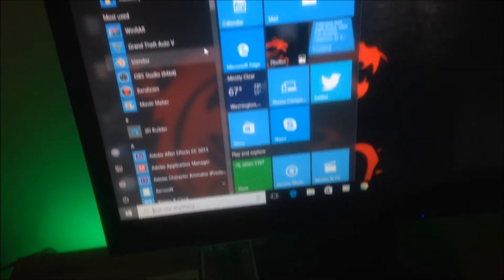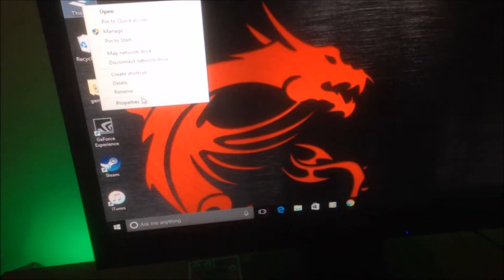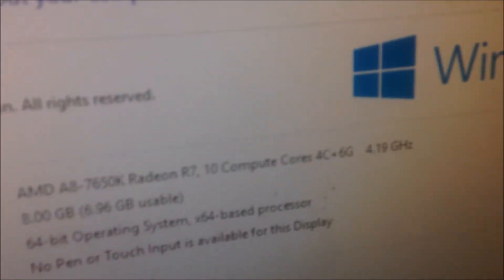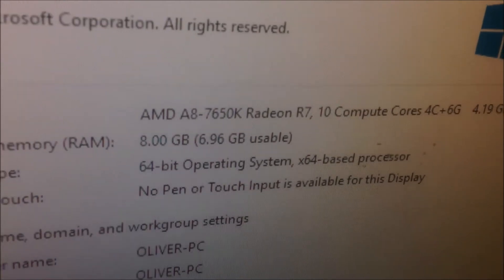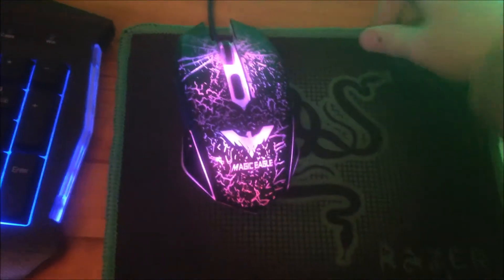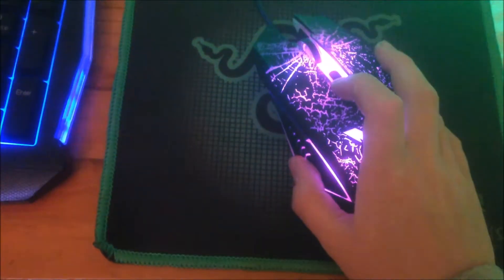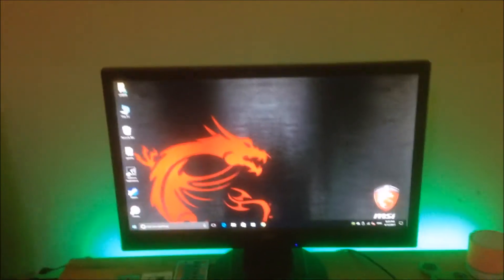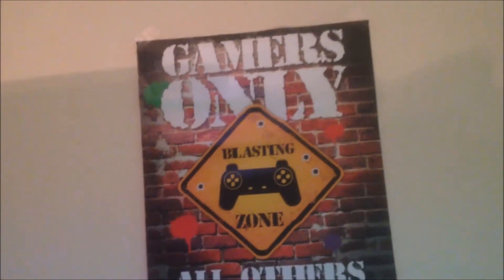my new gaming setup